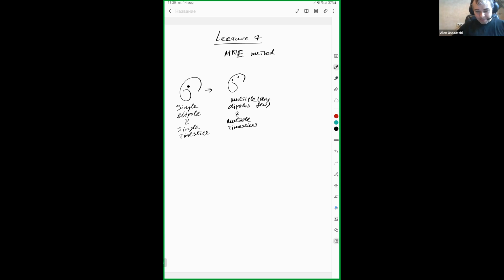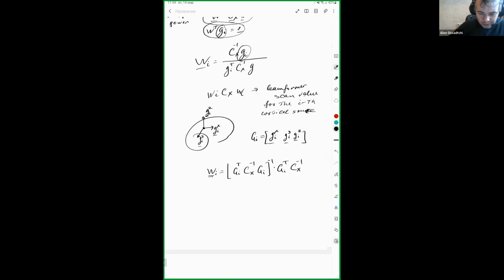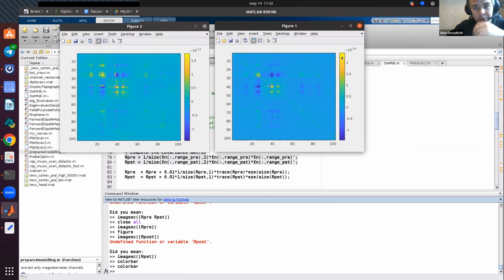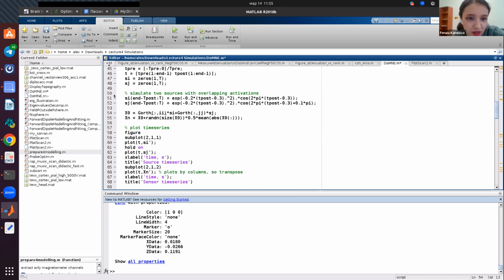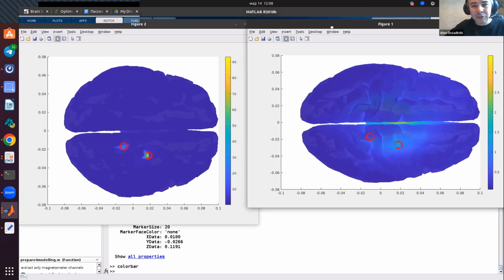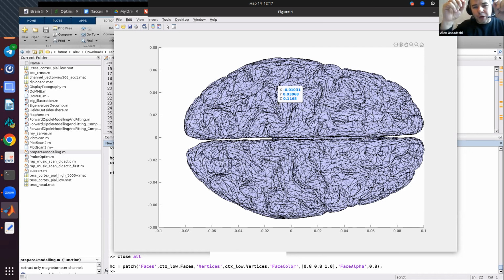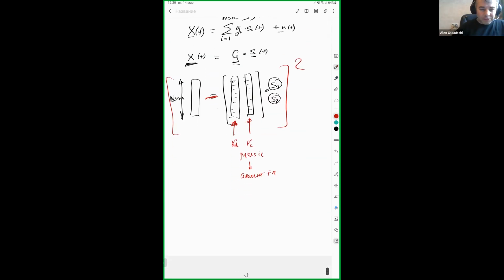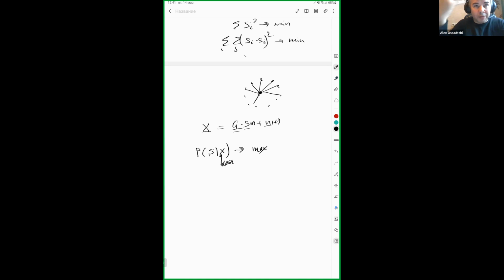Lecture #7 part 1 | Minimum Norm Estimation Approach